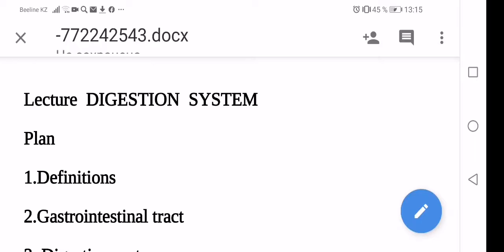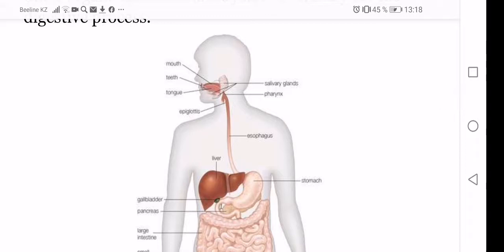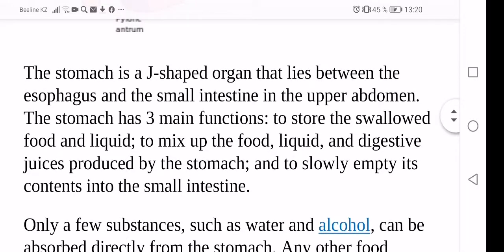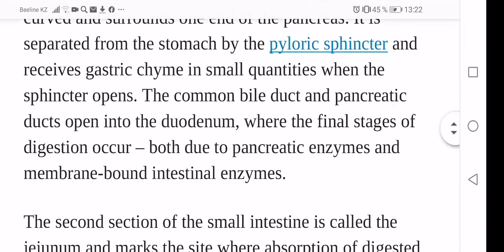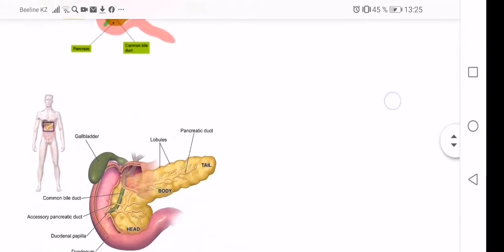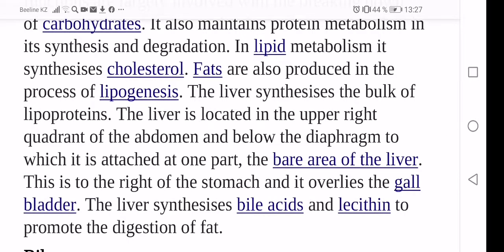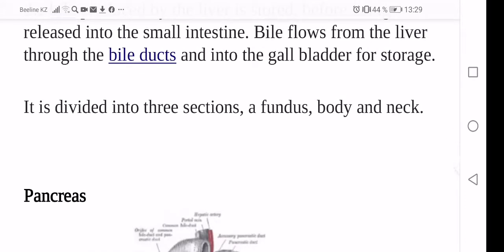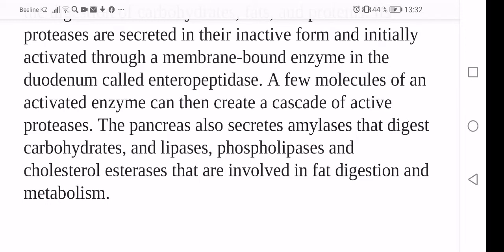Temirkulova R.S. Human and animal physiology, Physiology of living organisms. Lecture №12-13